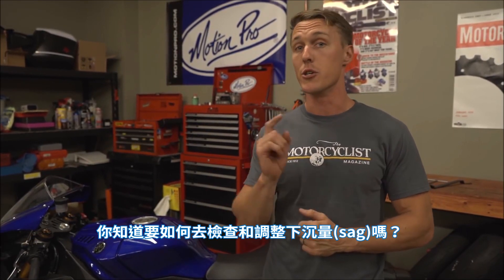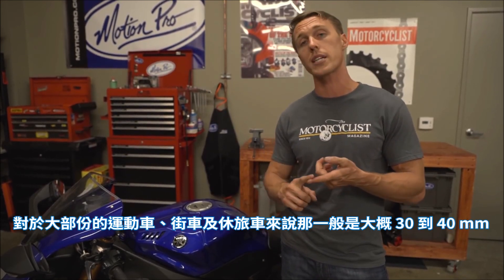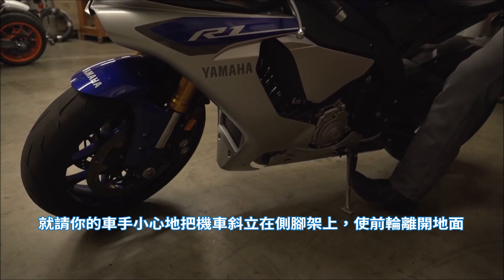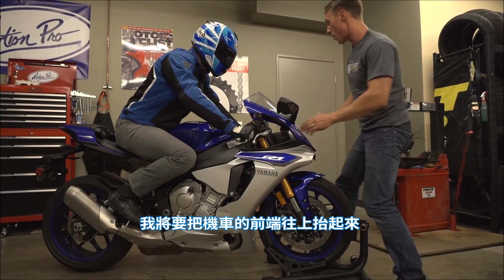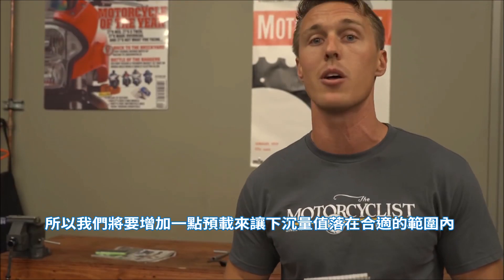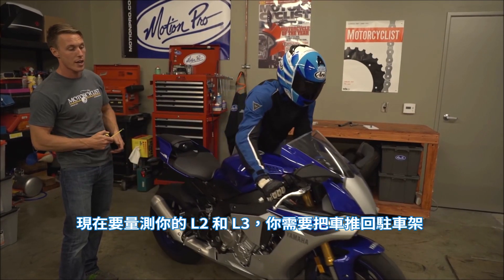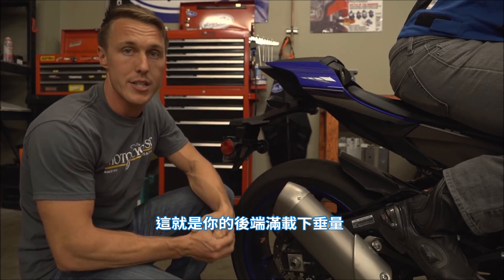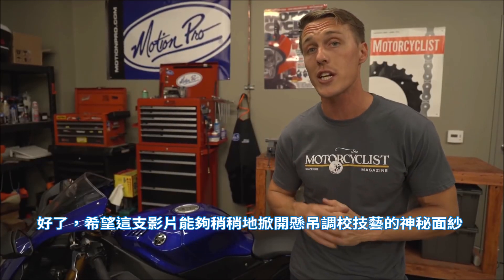《狐狸譯重機👍》如何檢查機車的【Suspension Sag】懸吊系統下沉量？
Video Source: @MotorcyclistMag
《影片不會因為版權而下架的好所在》